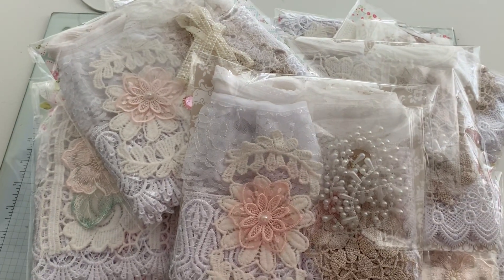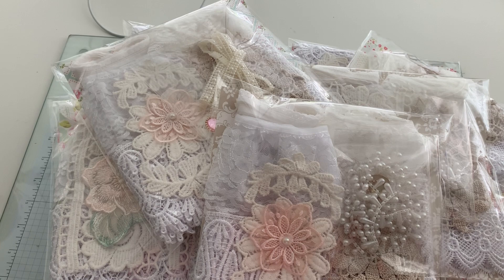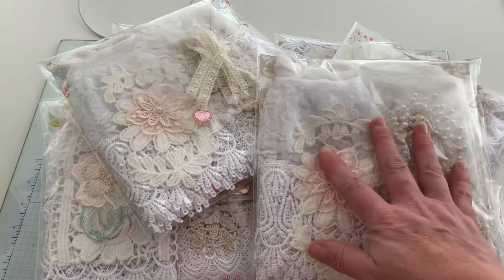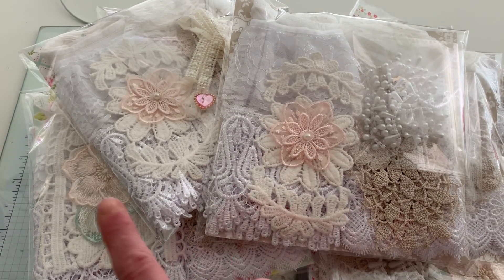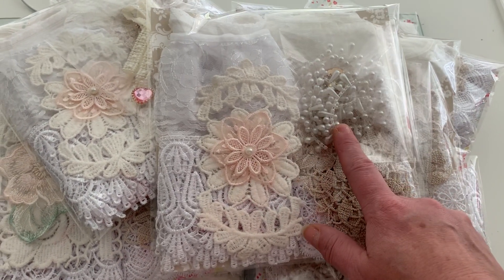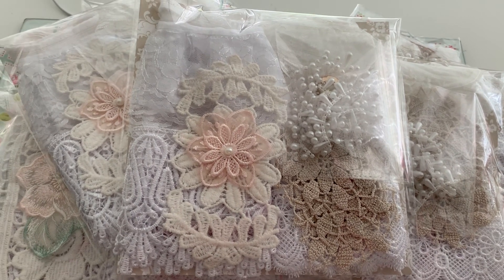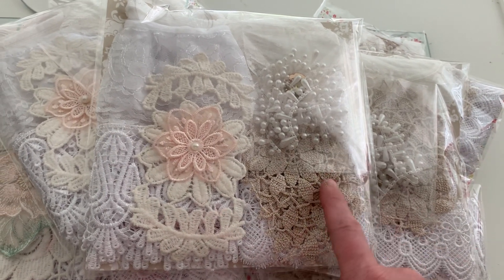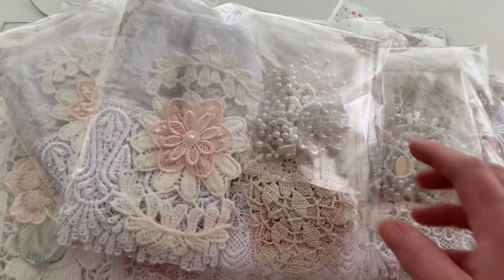Lace kits for sale SOLD OUT